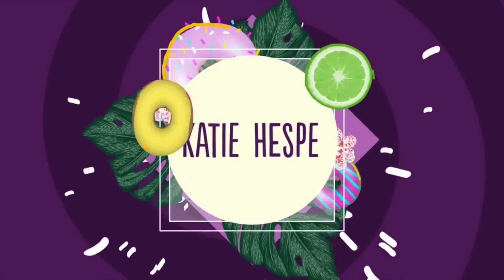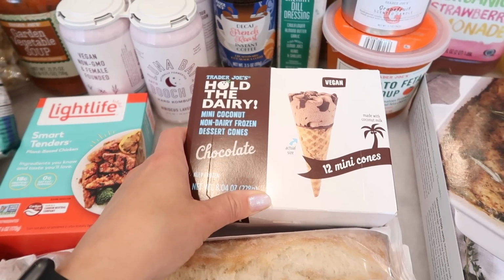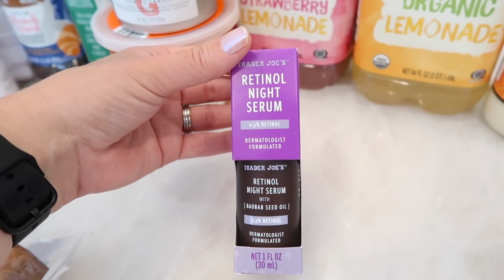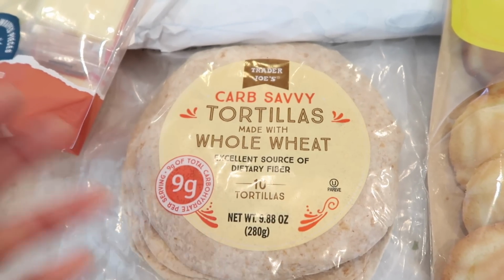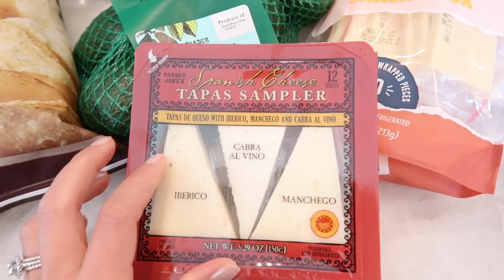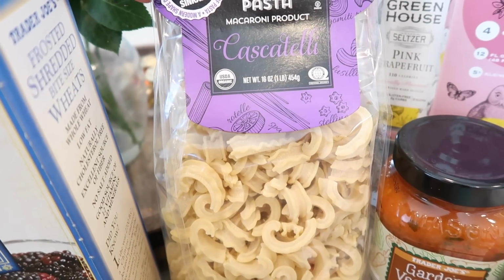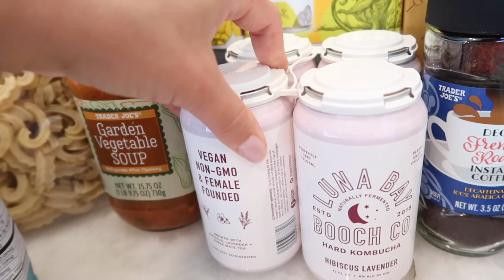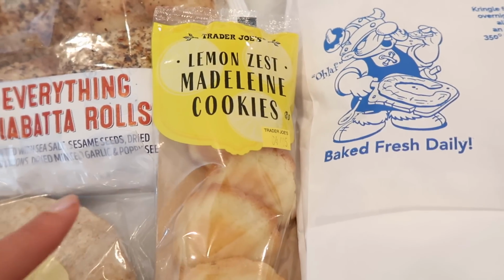WHAT'S NEW AT TRADER JOE'S | SPRING/SUMMER IS HERE!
Get the summer party started at Trader Joe's. If you are in the mood for anything citrus, sparkling alcohol or anything with lemon in it, Trader Joe's has got you covered.